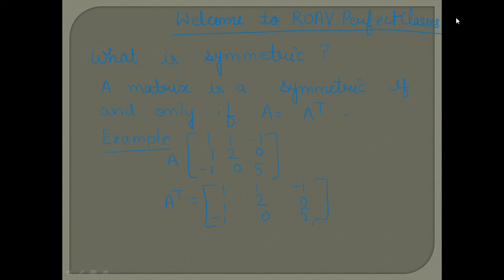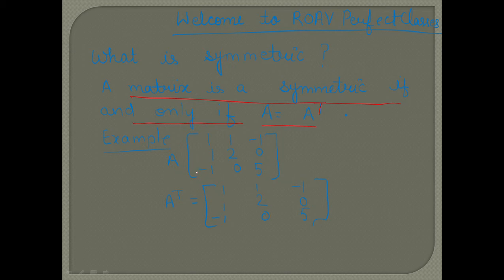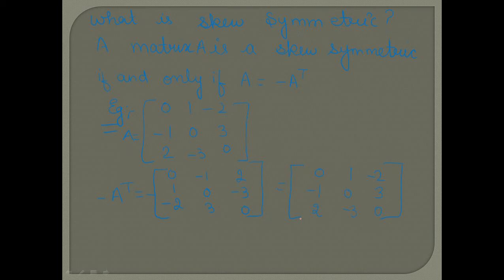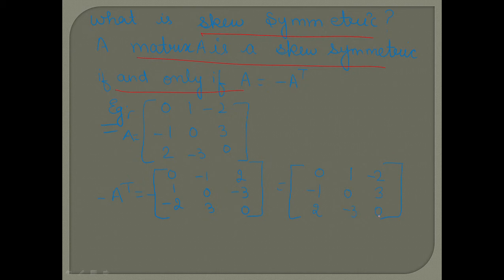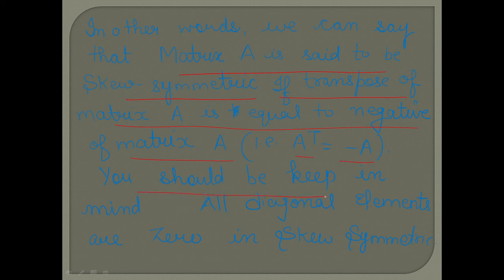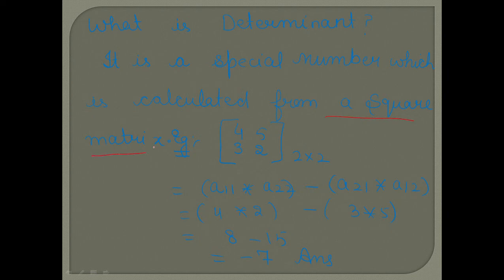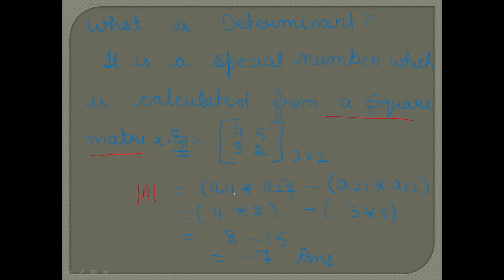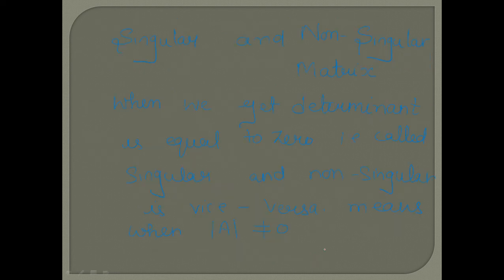Lesson5 (part2 IMPORTANT TOPIC OF MATRIX AND DETERMINANT)